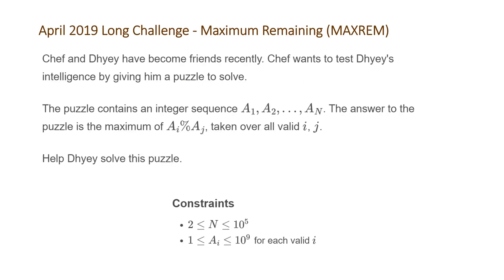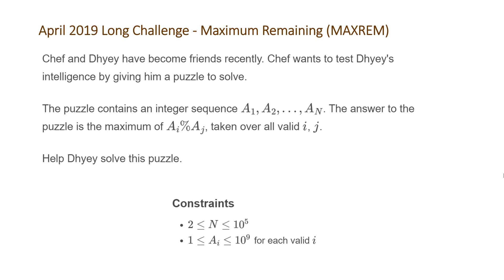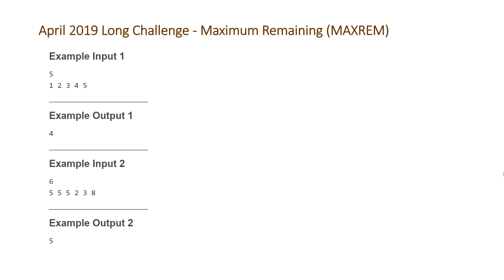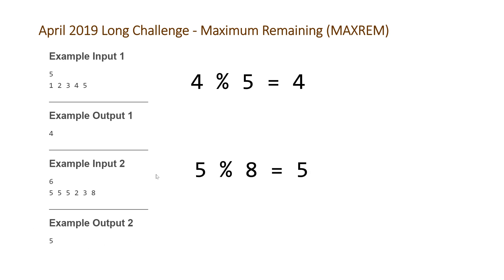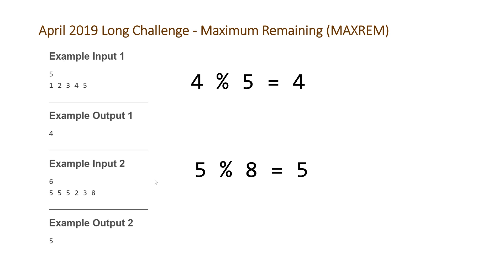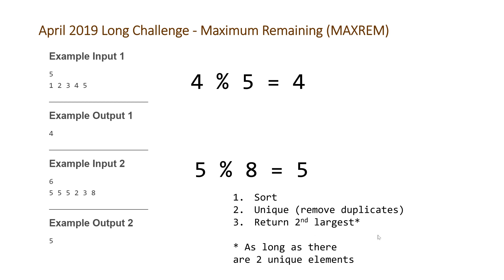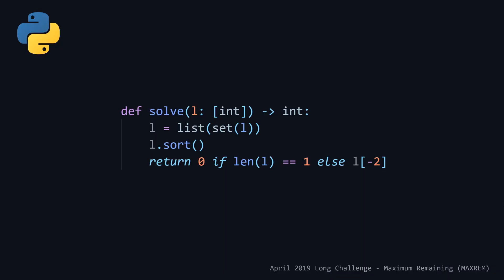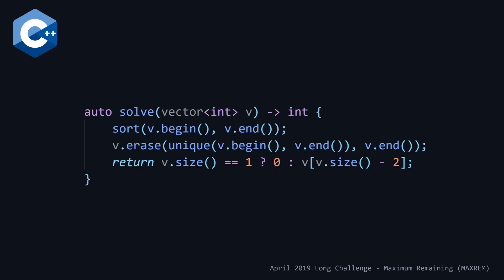CodeChef April Long Challenge - Maximum Remaining (MAXREM)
Site: CodeChef
Contest: April Long Challenge
Problem Name: Maximum Remaining
Problem Type: Easy, Math